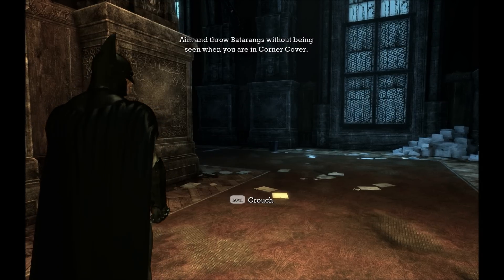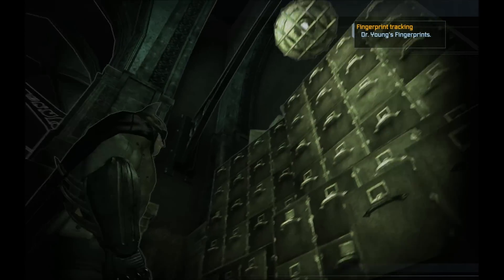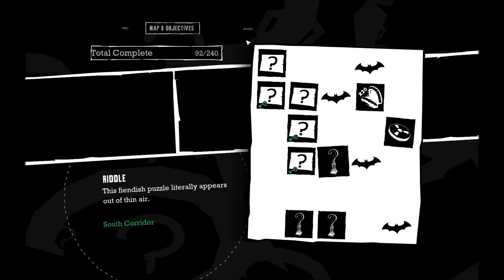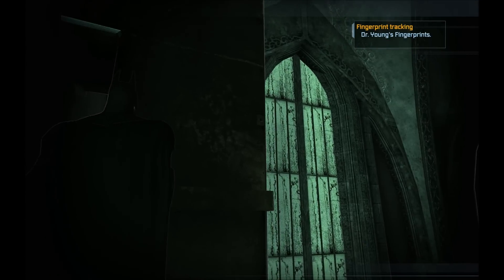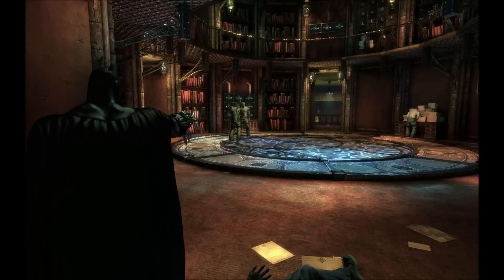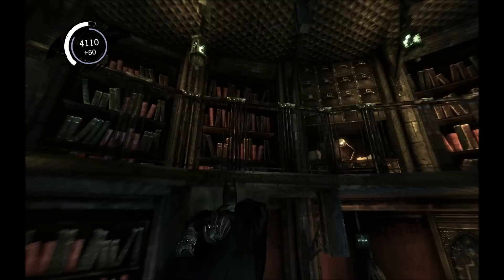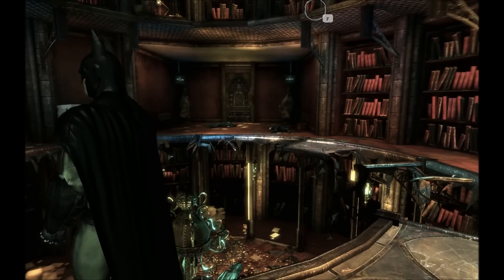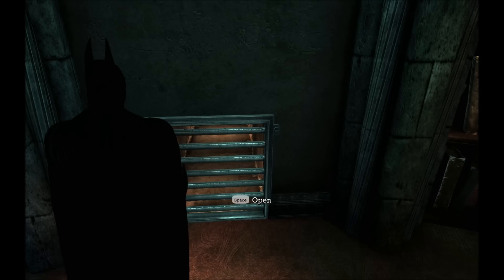Josiah Plays! Batman: Arkham Asylum [Blind] [1080p] - Part 46 "Their Particularly Thuggish Manner"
IN THIS VIDEO:  We enter the Library, beat up some guys who forgot their library cards, save a couple of hostages from certain doom, find and destroy Doctor Young's hidden research notes, and then learn that she's being held (and presumably tortured) by Zsasz.

This is my fifth Let's Play series, in which I'll be playing the third-person action-adventure stealth beat 'em up game Batman: Arkham Asylum, by Rocksteady Studios.  This is a blind playthrough.  I'm playing with all graphics settings maxed, at 1680x1050 resolution.  Fraps was used for all recording, and Windows Live Movie Maker to make the videos for uploading.

"Batman: Arkham Asylum" Batman Arkham Asylum "Arkham Asylum" "Let's Play" Let's Play LP Playthrough Walkthrough Gameplay "Rocksteady Studios" Rocksteady "Action Adventure" Action Adventure Action-Adventure Third-Person "Third Person" Combat Stealth "Beat 'Em Up" "DC Comics" DC Detective Gadgets Comic Joker Bane "Killer Croc" "Poison Ivy" Scarecrow Riddler Fraps 1080p Blind "Josiah Plays!" Josiah Games "Video Games" PC Gaming "PC Gaming" "PC Games"